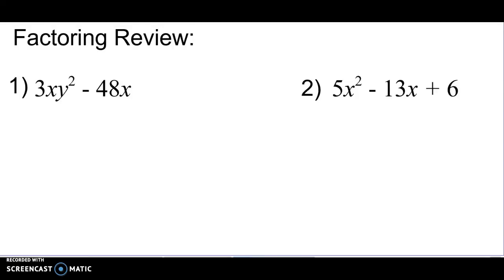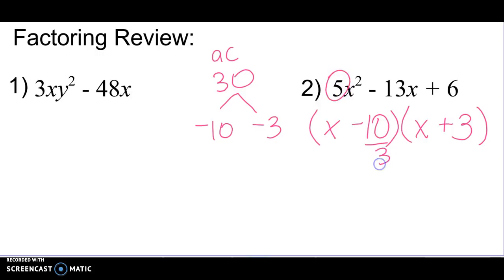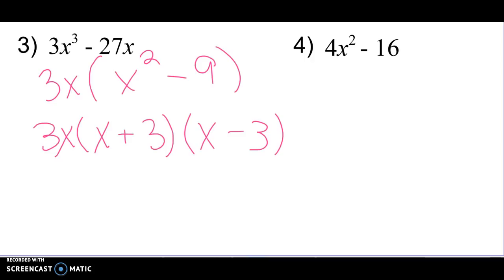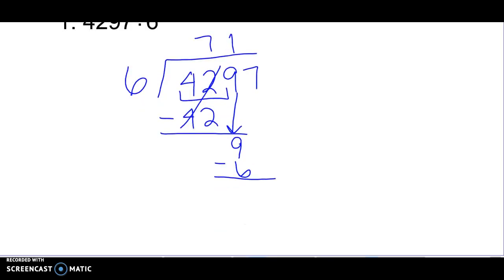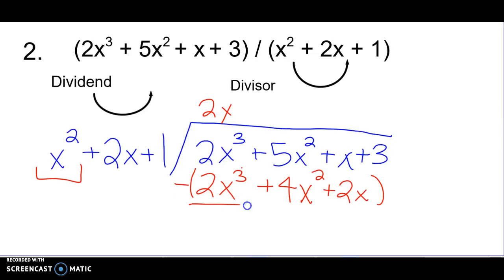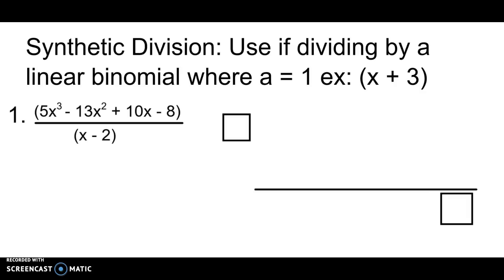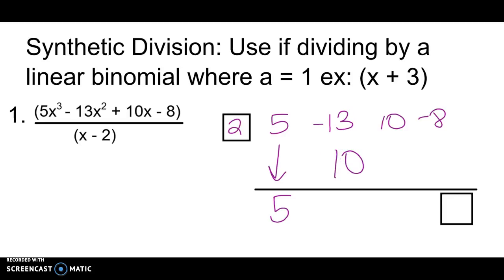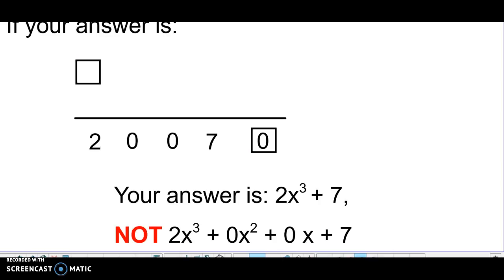Factoring and Polynomial Division